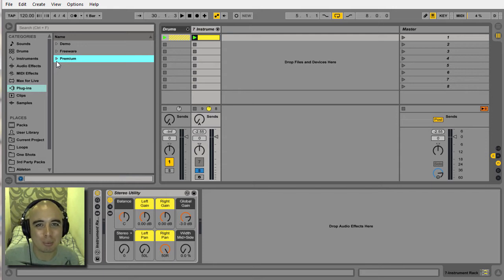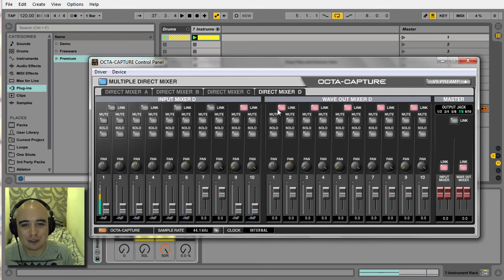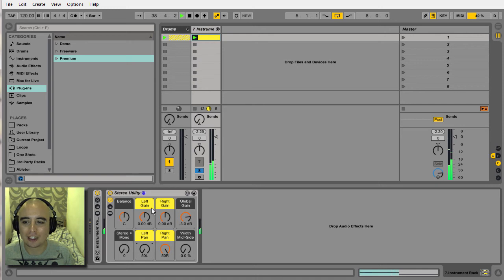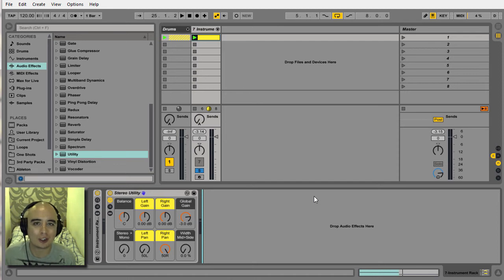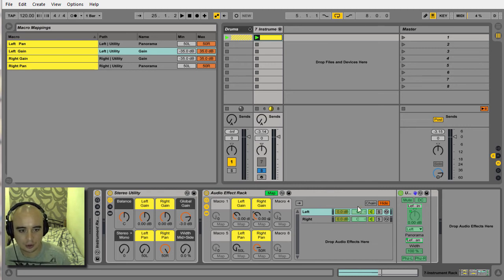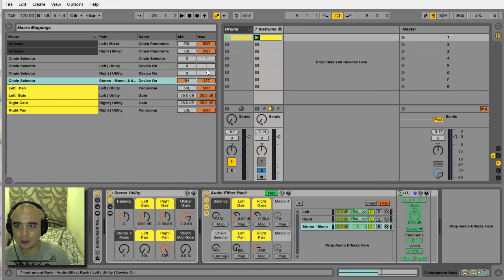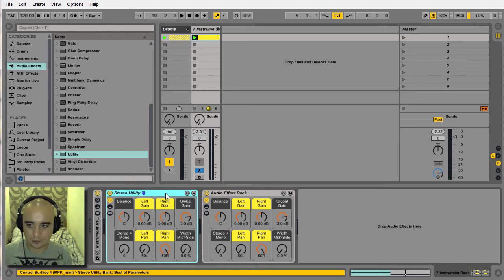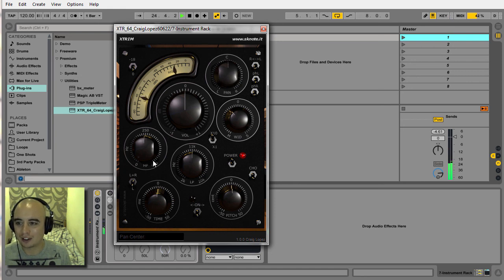Stereo Panning in Ableton Live 9. Free Stereo Rack!